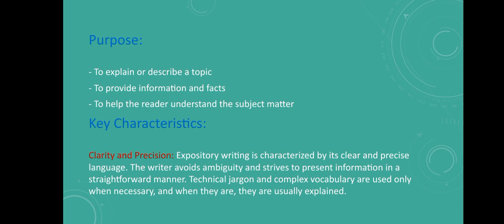Expository Writing In English|Purpose,Types and key Characteristics of Expository writing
Definition and Purpose: Expository writing is a form of writing that aims to explain, inform, clarify, or describe a subject to the reader. Unlike persuasive writing, which seeks to convince the reader of a particular viewpoint, expository writing is focused on presenting facts, explanations, or instructions in a clear and logical manner. The primary goal is to provide information in a way that is accessible and understandable, allowing the reader to gain knowledge or insight into a specific topic.

Key Characteristics:

Clarity and Precision: Expository writing is characterized by its clear and precise language. The writer avoids ambiguity and strives to present information in a straightforward manner. Technical jargon and complex vocabulary are used only when necessary, and when they are, they are usually explained.

Logical Structure: This type of writing follows a logical progression of ideas. Typically, it is organized in a way that introduces the topic, develops it with supporting details, and concludes with a summary or a final thought. Common structures include the five-paragraph essay format (introduction, three body paragraphs, and conclusion), cause-and-effect, comparison and contrast, or problem and solution.

Objective Tone: Expository writing maintains an objective tone, focusing on factual information rather than personal opinions or emotions. The writer remains neutral, allowing the facts to speak for themselves, and avoids bias or persuasion.

Use of Evidence: To support the information presented, expository writing often includes evidence such as statistics, examples, quotations from experts, or other factual data. This evidence is used to substantiate claims and add credibility to the writing.

Comprehensive Coverage: The writing should be thorough, covering all necessary aspects of the topic. This includes defining key terms, explaining processes, exploring causes and effects, or breaking down complex concepts into manageable parts.

Common Types of Expository Writing:

Descriptive Essays: These essays describe a person, place, event, or thing in detail, providing a vivid picture for the reader. While they might include subjective descriptions, they primarily focus on delivering clear and factual information.

Process Essays: Also known as "how-to" essays, these explain the steps involved in doing something. The writing is often sequential, guiding the reader through a series of steps to achieve a particular outcome.

Comparison and Contrast Essays: These essays examine the similarities and differences between two or more subjects. The writer systematically explores these aspects, often helping the reader to understand the subjects better through comparison.

Chapters:
00:21 Introduction
01:09 Definition
01:27 Purpose
03:55 Key Characteristics
06:17 Common types of expository writing
06:52 Ending